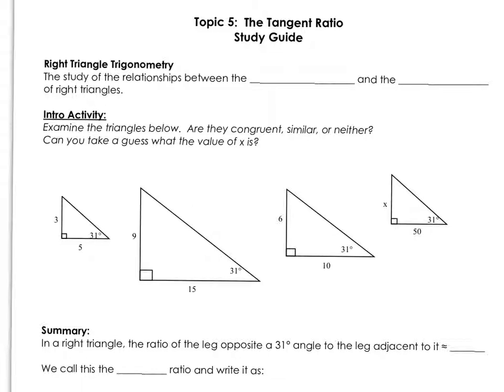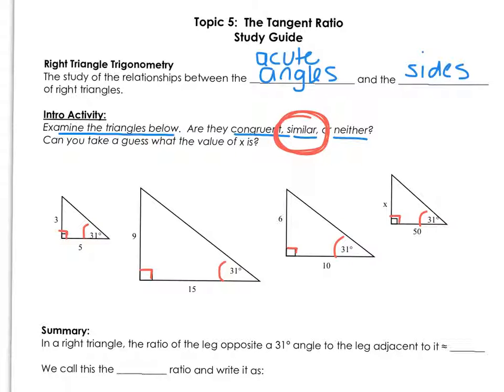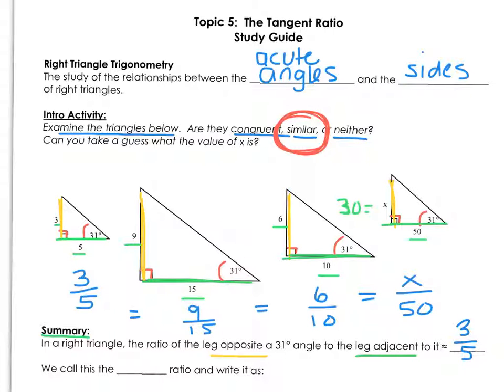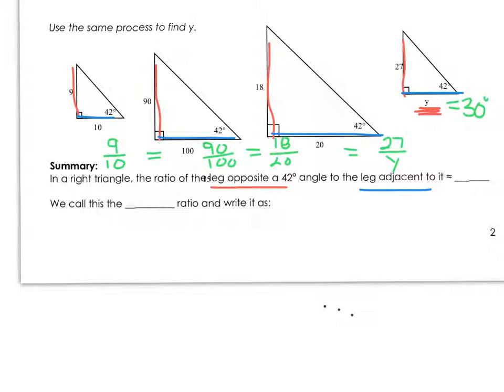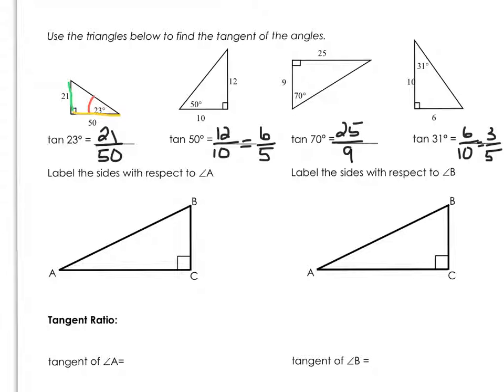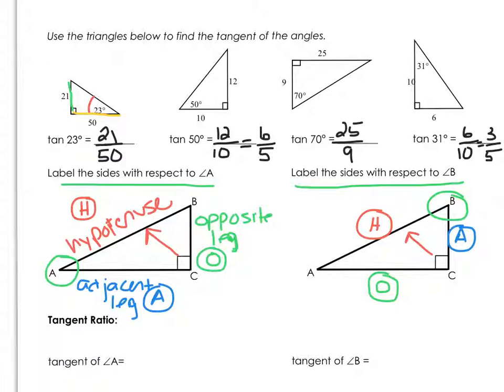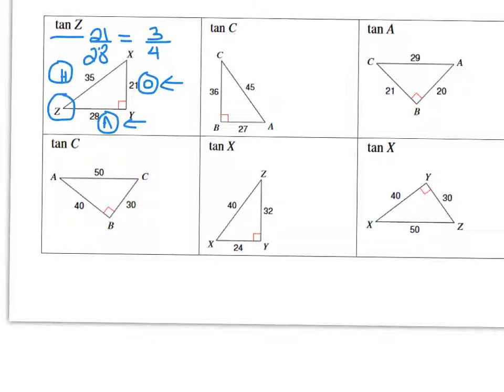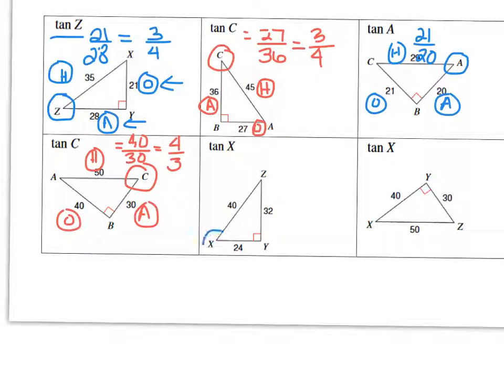L2 Unit 7 Topic 5 part 1